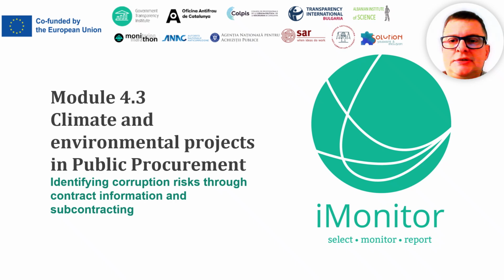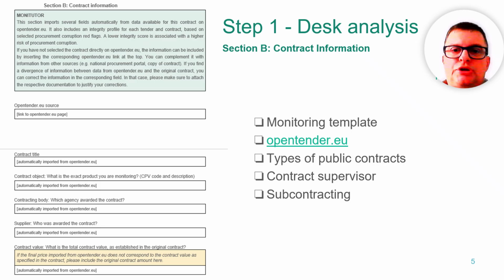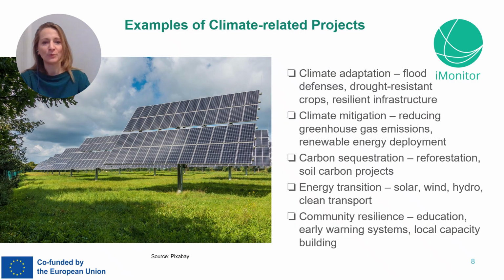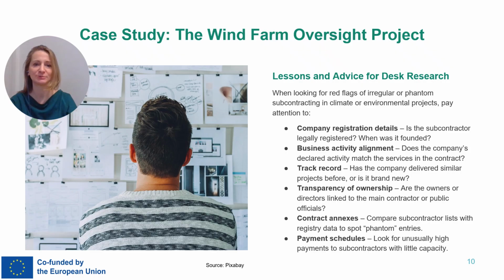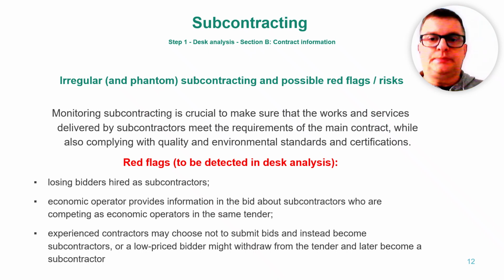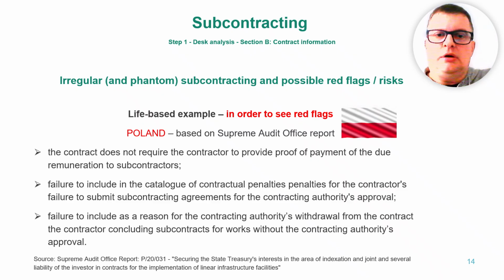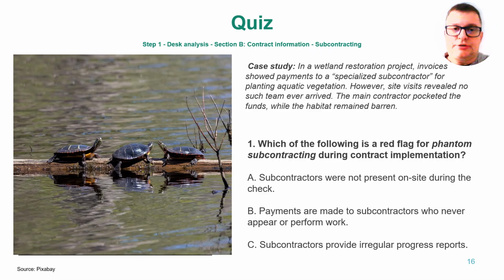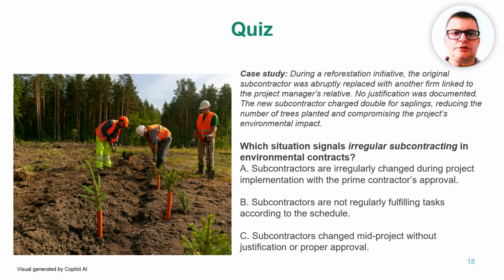iMonitor Training Module 4.3: Corruption risks in contract information and subcontracting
Learn how to use desk research and the iMonitor reporting template to identify corruption risks in contract and subcontracting information, with a practical case study on a wind farm oversight project and quiz at the end.